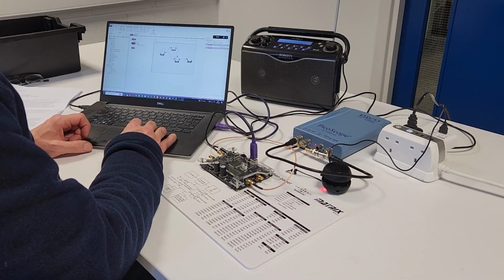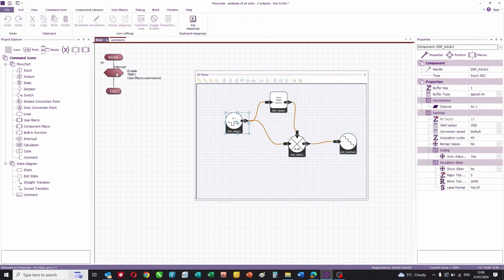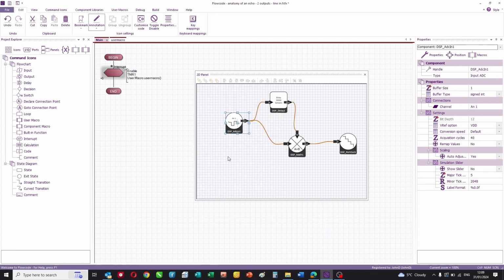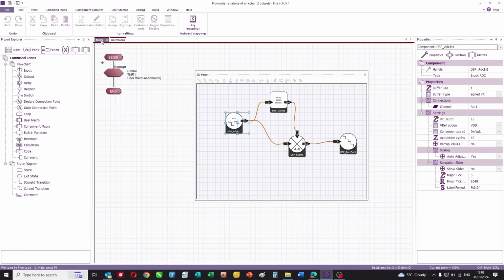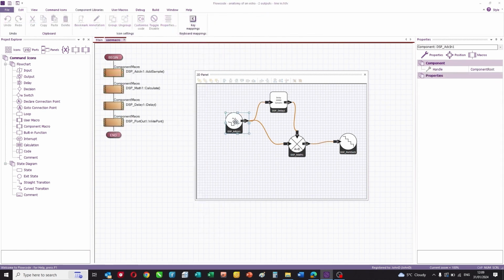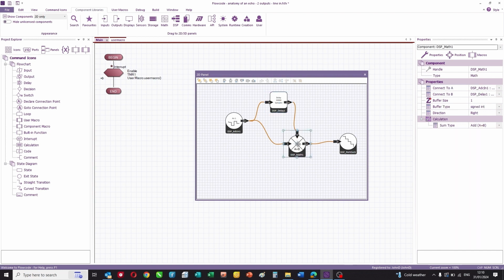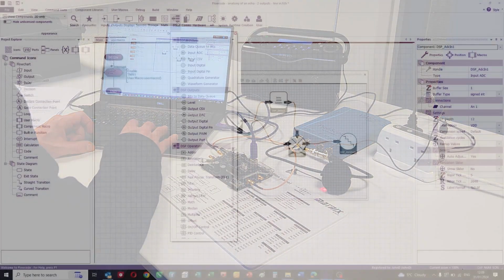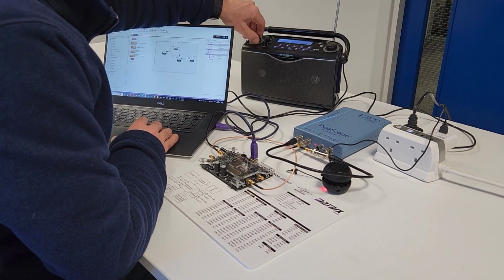Matrix TSL Musica con microcontrolador